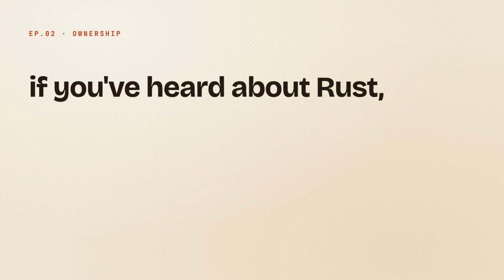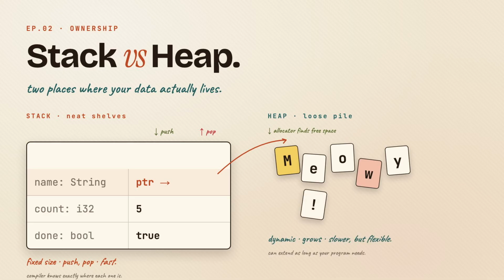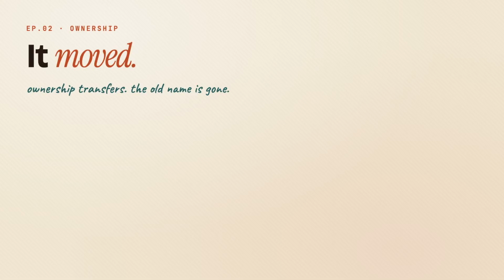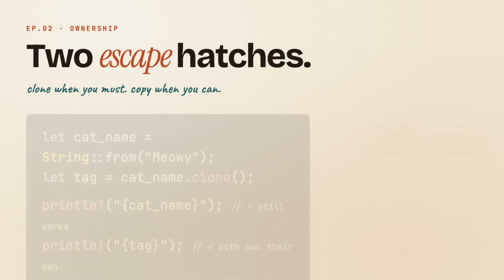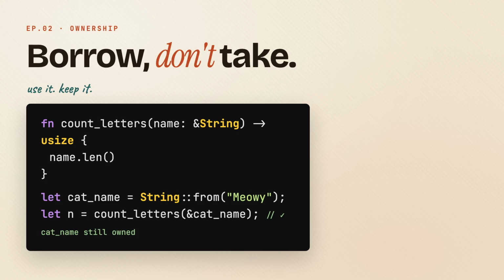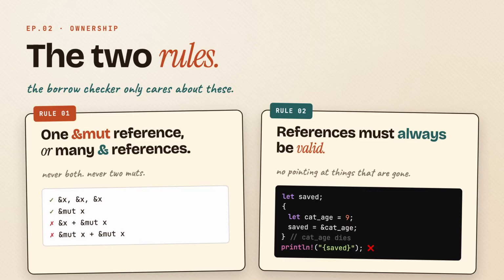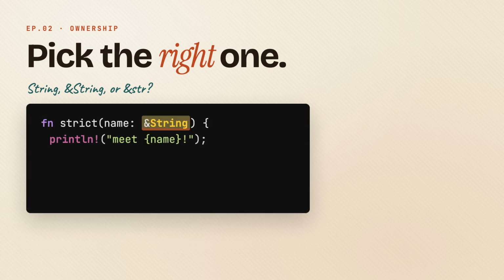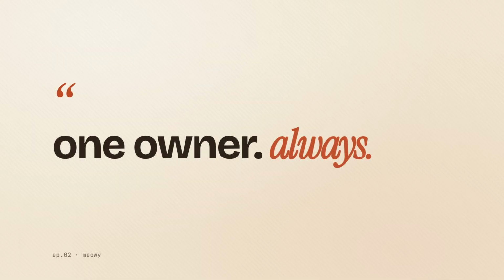Rust from Zero #2: ownership, moves, borrows, lifetimes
Episode 02 of "Rust, from zero" walks chapter 4 of the Rust Book in about 18 minutes: stack vs heap, the three ownership rules, move semantics, clone vs copy, ownership across functions, references and borrowing, slices, String vs &str, and a real intro to lifetimes.

This is the ownership video I wish I had.

00:00  intro
00:03  hi, who i am
01:07  you've heard about ownership
01:21  what is ownership?
02:39  stack vs heap
04:09  the three rules of ownership
06:02  move semantics
07:37  clone vs copy
09:08  ownership across functions
10:18  references and borrowing
12:02  the borrow checker's two rules
13:43  slices
15:04  String vs &str
16:38  what's a lifetime?
18:06  one owner. always.
18:15  outro

- Episode 03 (structs, enums, pattern matching): coming soon

Find me
- X: @me256ow